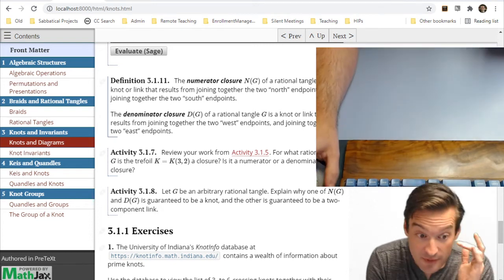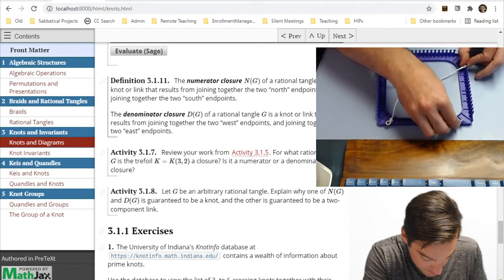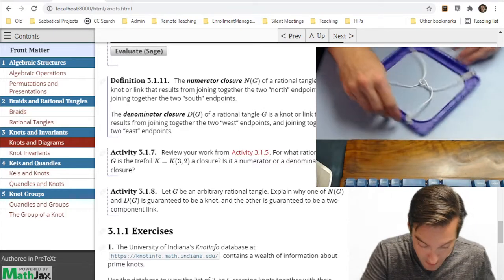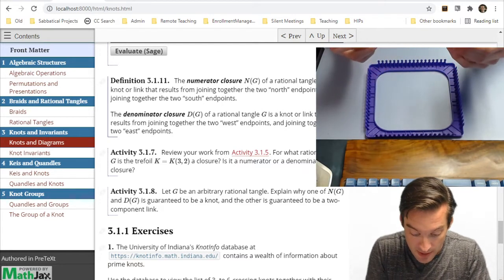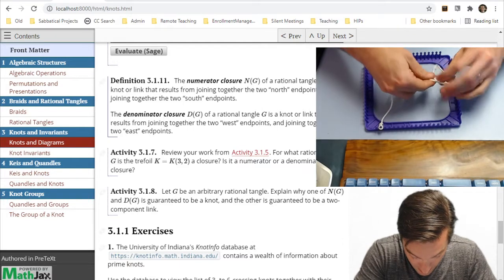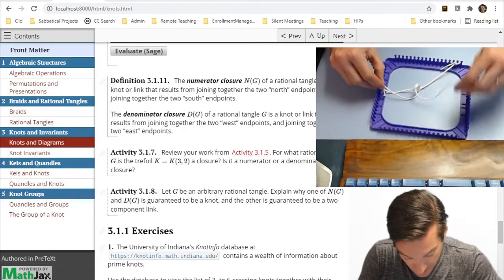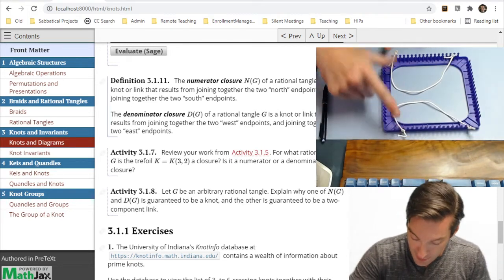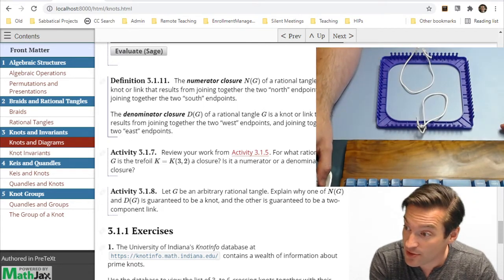596.3.1 C1 Tangle Closures and Knots